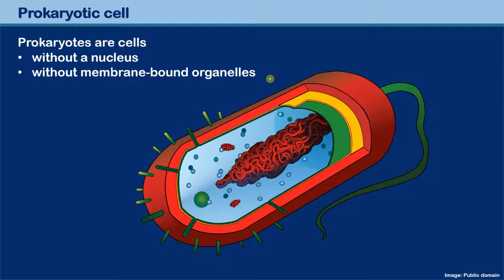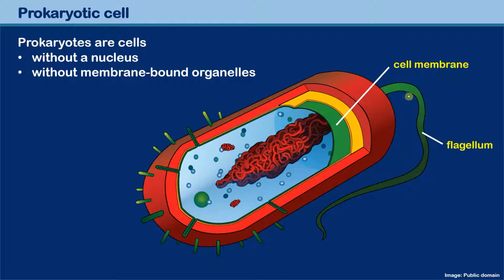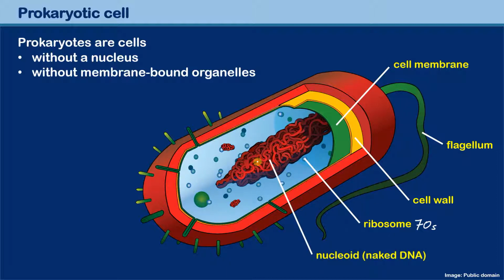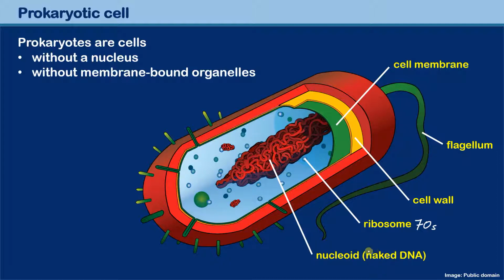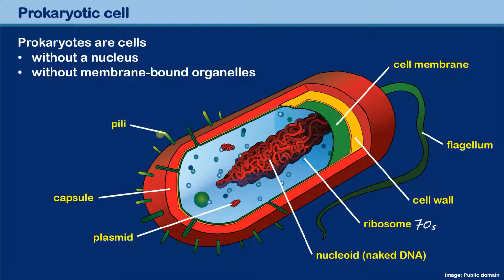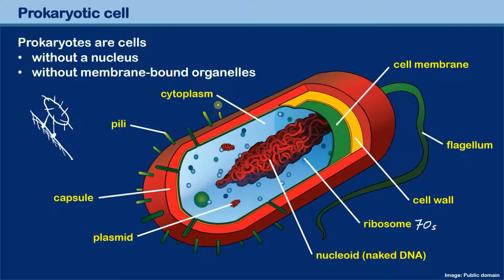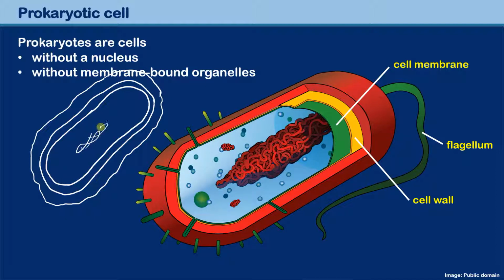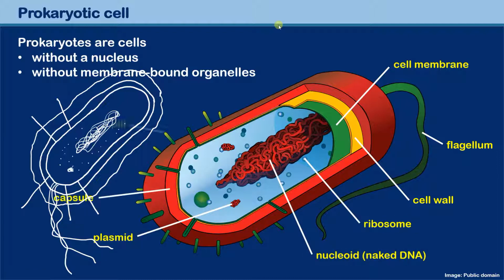Prokaryotes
Prokaryotes are the simplest types of cells. They do not have a nucleus, are smaller than eukaryotes and do not have membrane-bound organelles.